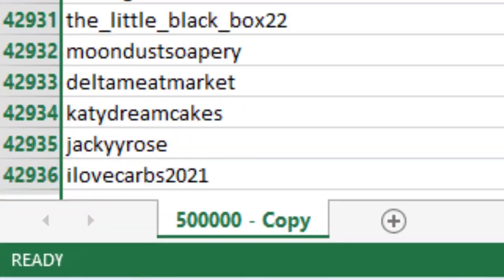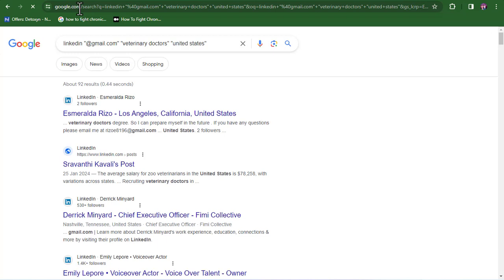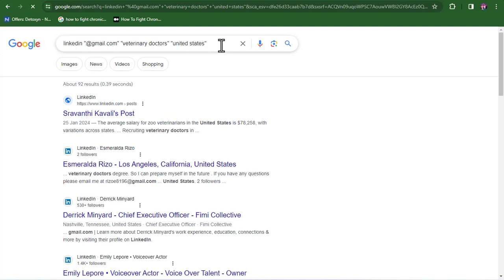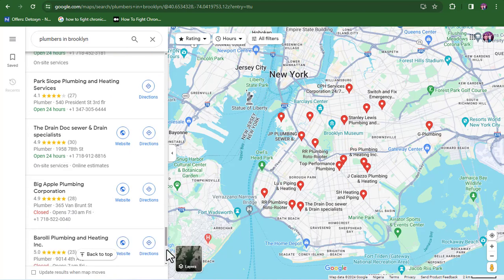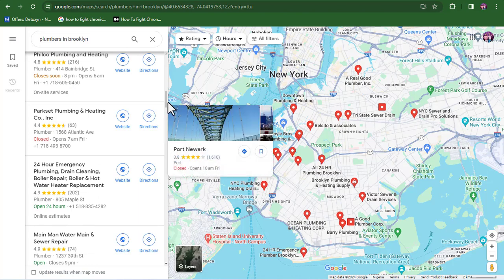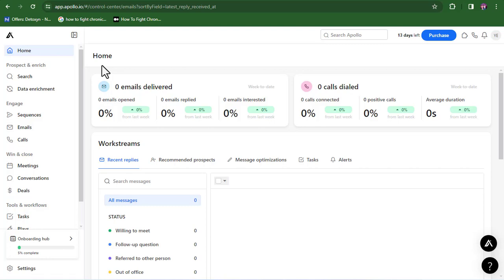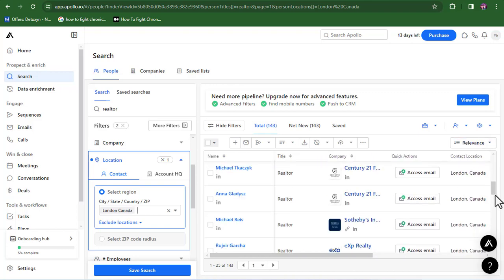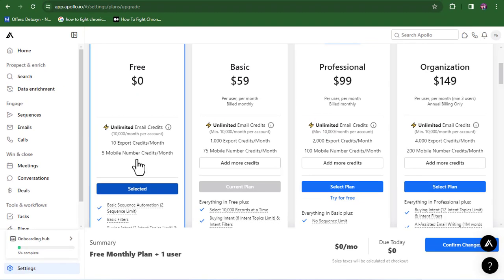Beginners Guide to Lead Generation 2024 (Free Unlimited Leads)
A free beginners guide to lead generation 2024, this video is all about b2b lead generation, you will learn 3 lead generation strategies for lead generation. This is one of the best lead generation tutorial for beginners to learn how to generate leads for free.

If you have ever wanted to learn about lead generation business, I will expose you to lead generation tools that you can start using to generate leads for your business. Like I said earlier this  is a lead generation tutorial for beginners, teaching you from top lead generation agency.

You will learn how to do lead generation, various lead generation strategy, how to start a lead generation business, lead gen 2024, how to generate leads, how to start a lead generation business from scratch, simple smma lead generation. This video can also be tagged as a mini lead generation course teaching lead generation marketing.